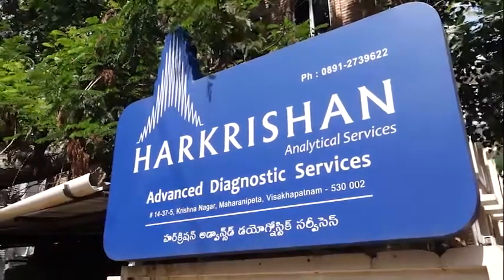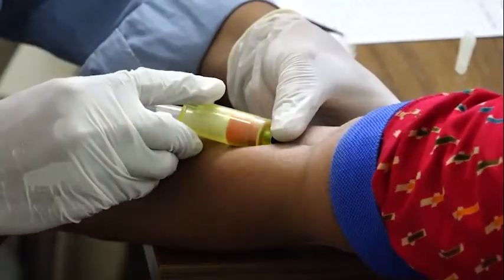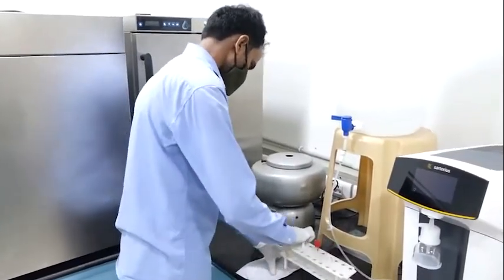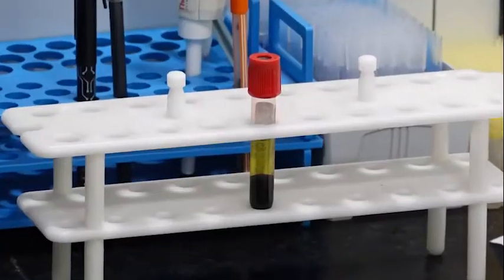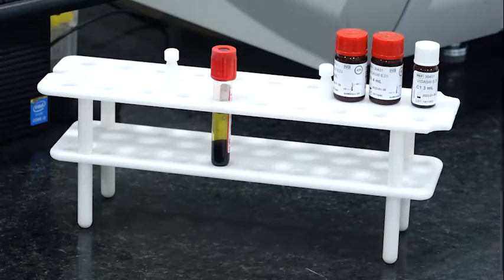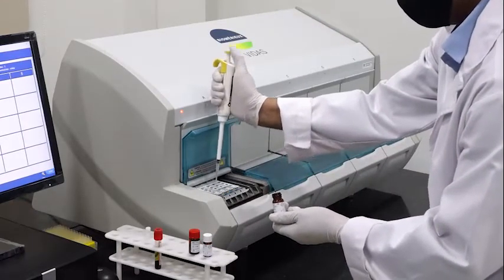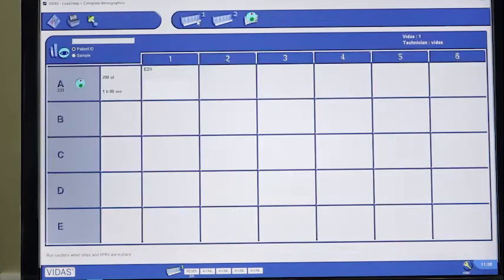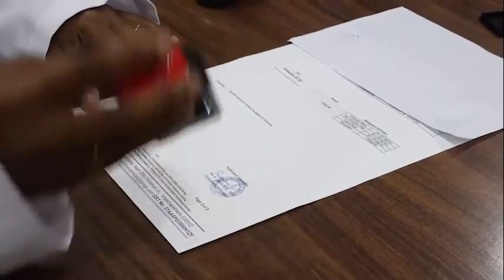E2 estimation Estradiol estimation during IVF cycle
We measure estradiol levels during IVF monitoring as a way of assessing the quality of follicle development and also to ensure that there is no under-response or hyper-response. This video shows what happens at Krishna IVF Clinic at  their specialty lab, harakrishan analytical  services, where once you do a blood sample to estimate estradiol levels What happens in the lab and what equipment are used for analyzing your blood sample to get a good quality report.